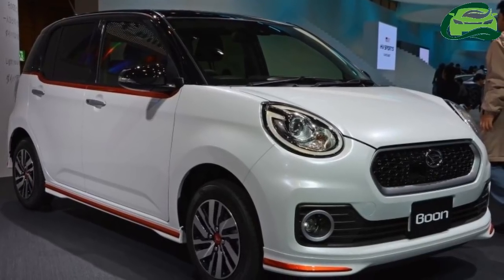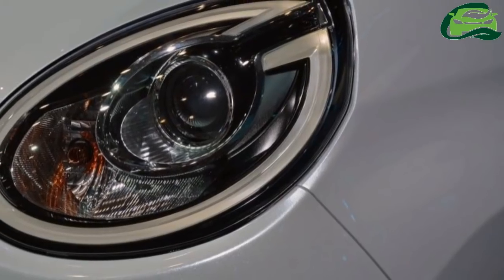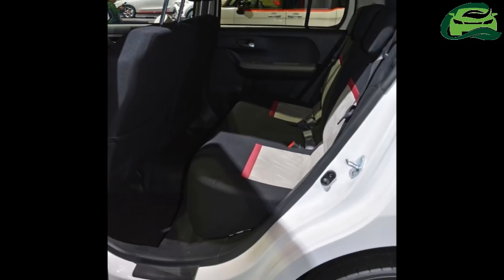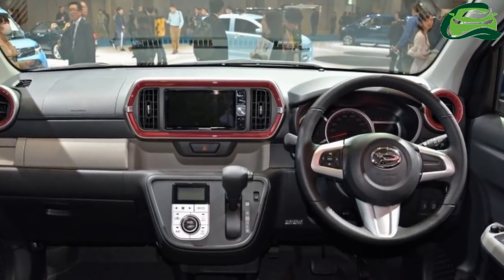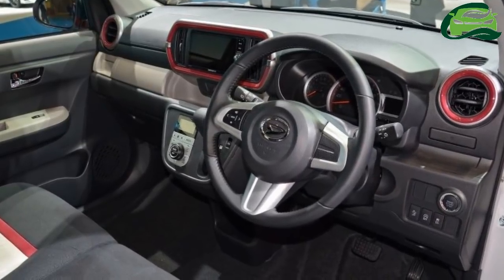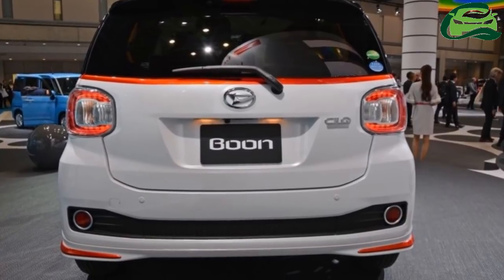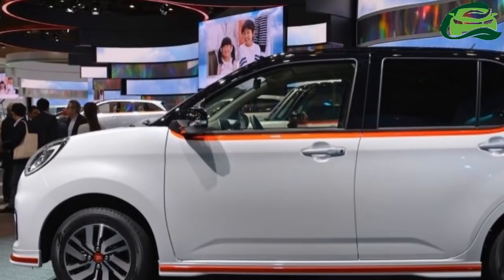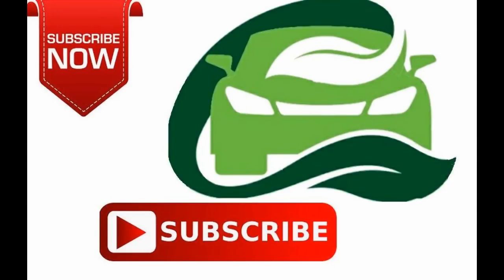Daihatsu Boon – ‘JDM Myvi’ on display Tokyo 2017